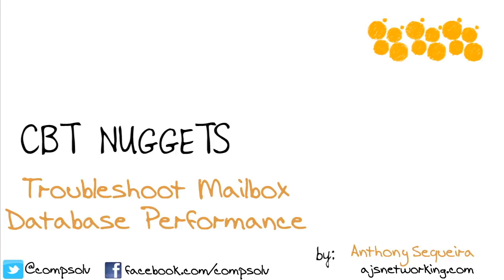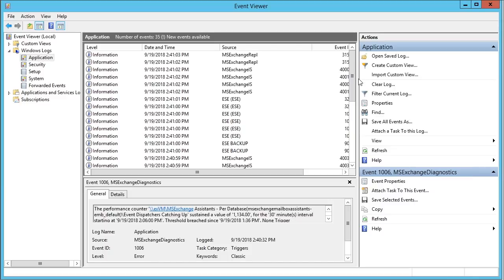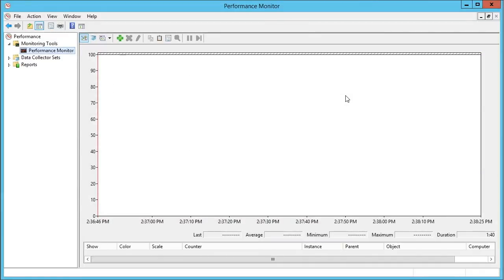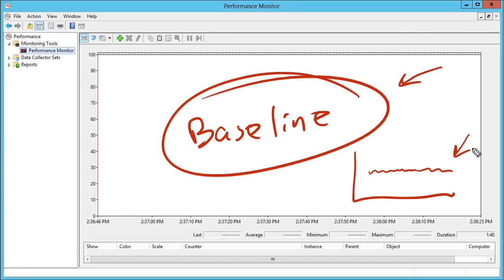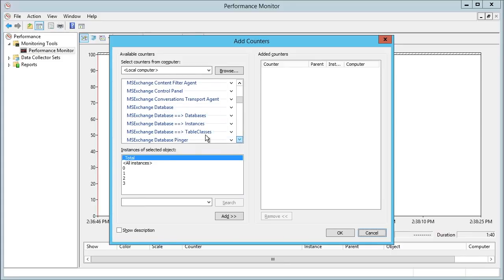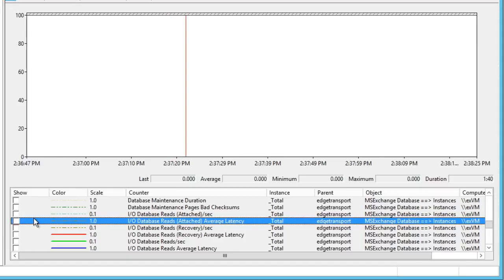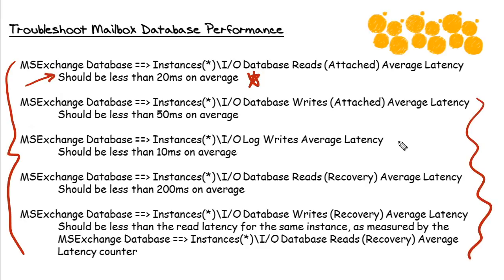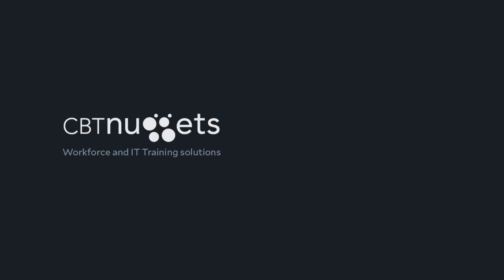MicroNugget: How to Troubleshoot Mailbox Database Performance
In this video, Anthony Sequeira covers how to troubleshoot Exchange server mailbox database performance issues. He shows you how to locate past issues through notifications in the Event Viewer. He then shows you how you can use the Performance Monitor for more active monitoring of metrics, and he lists the most important metrics.

After watching this video, you will know how to use the Event Viewer and Performance Monitor to troubleshoot Exchange server mailbox database performance issues. Anthony first uses the Event Viewer to look at past notifications that could affect database performance. He then shows you how the Performance Monitor is better in that it shows you active issues. He further demonstrates how you can use this application to compare current metrics against baseline ones. He also describes some of the most critical metrics that you should look at. This includes attached database read and write latency, log write latency and recovery database read and write latency.